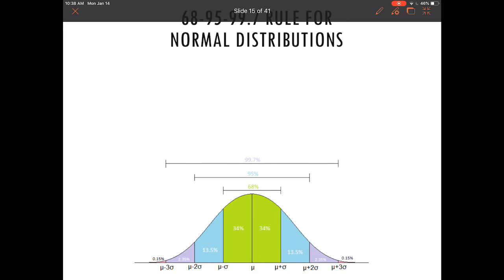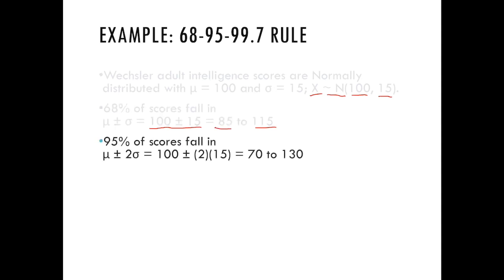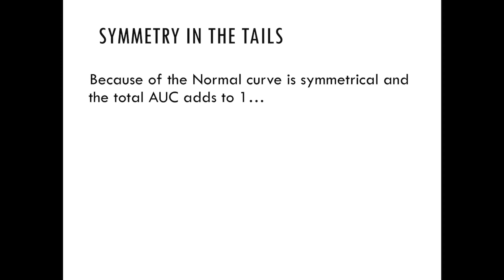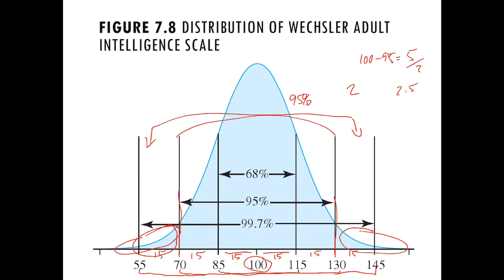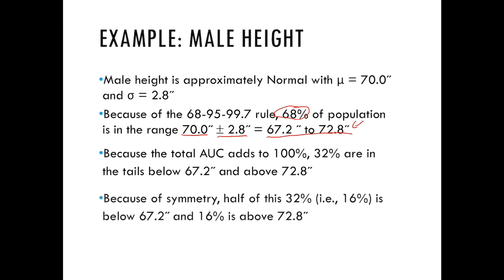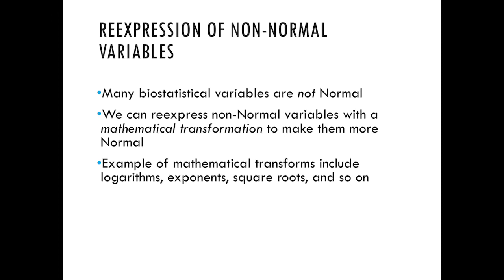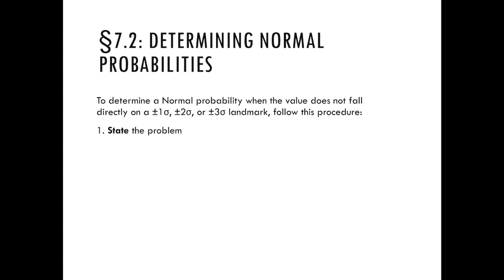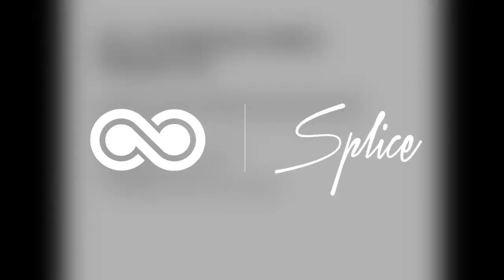Chapter 7 part 2